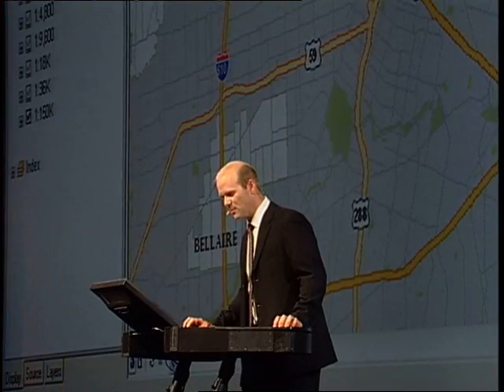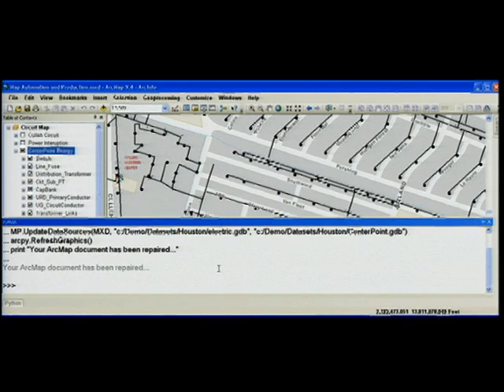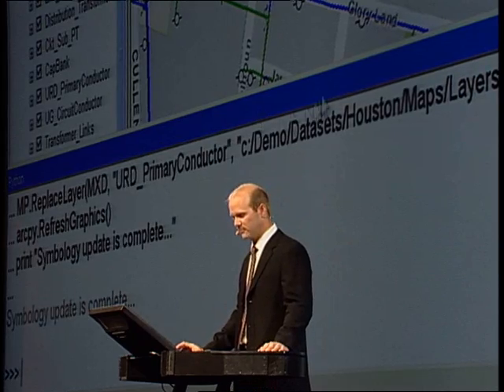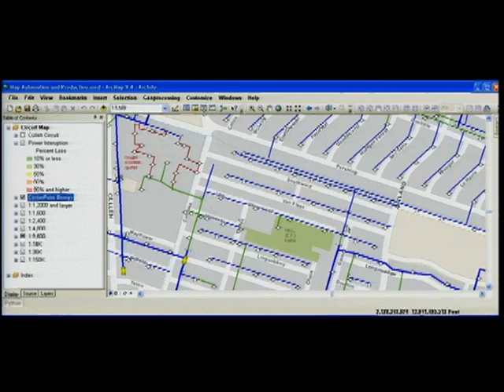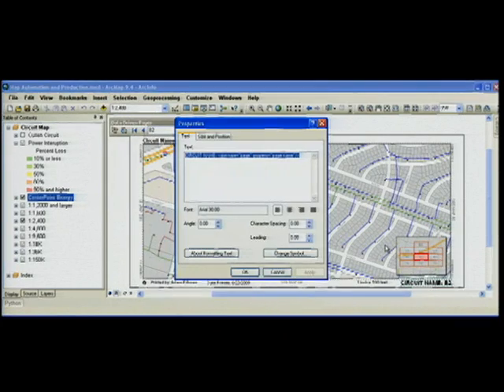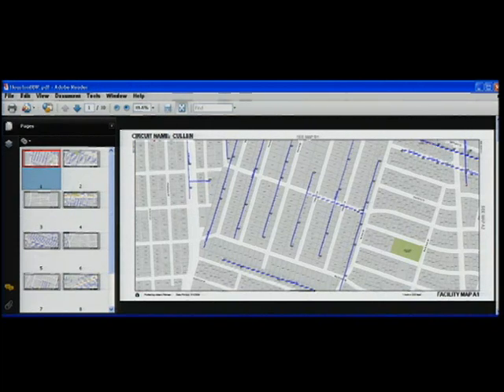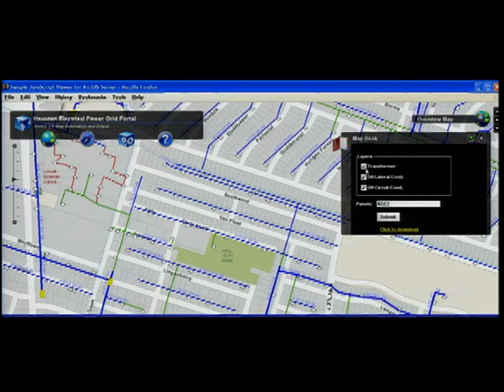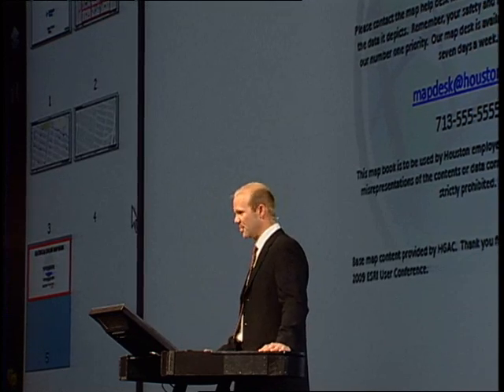ArcGIS Desktop 9.4 Innovations: Mapping Automation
New enhancements in ArcGIS 9.4. allows for easier mapping automation and map production.